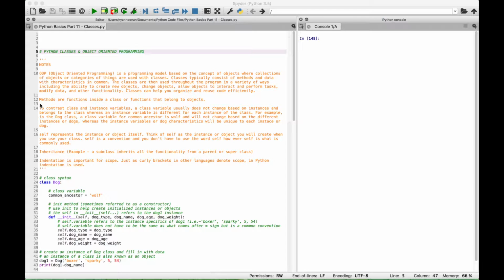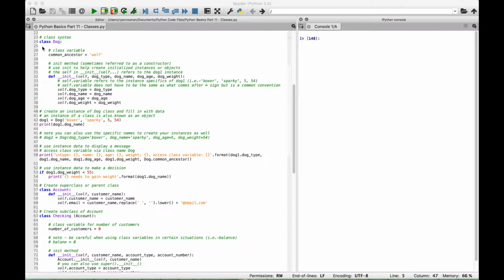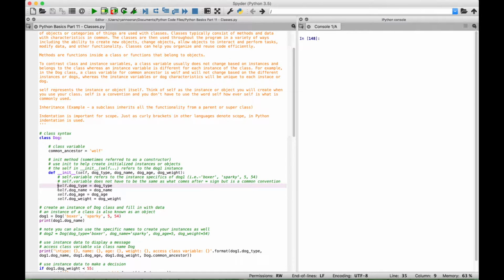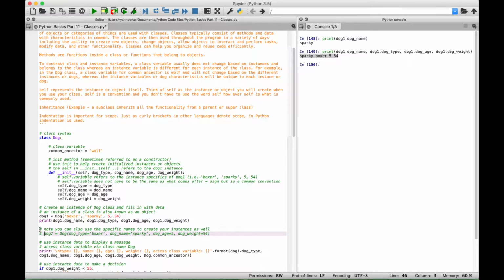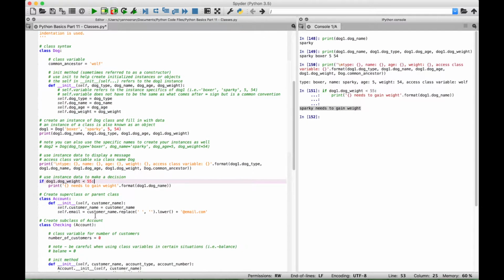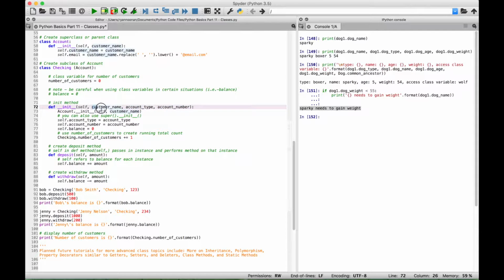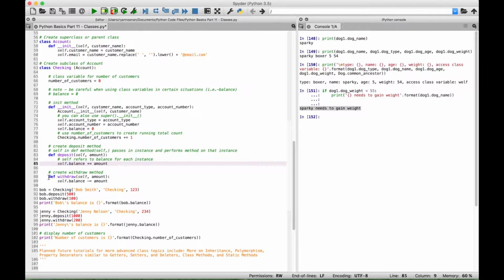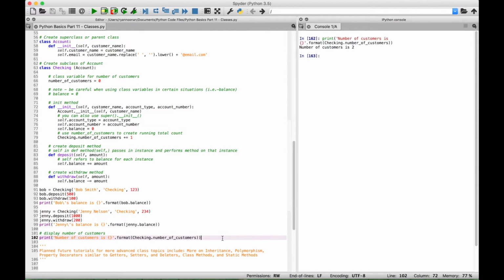Python Classes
In this tutorial, we will go over the basics of classes in Python.